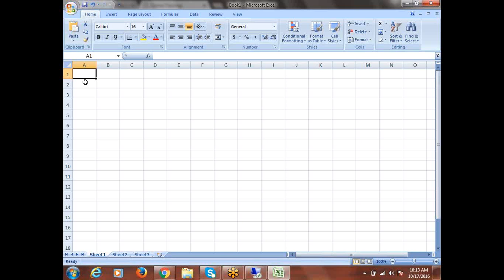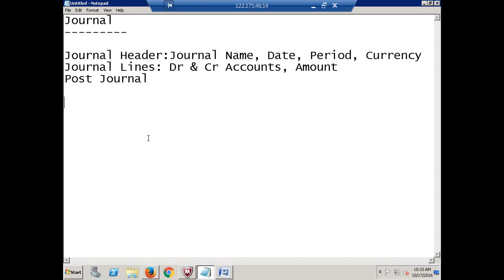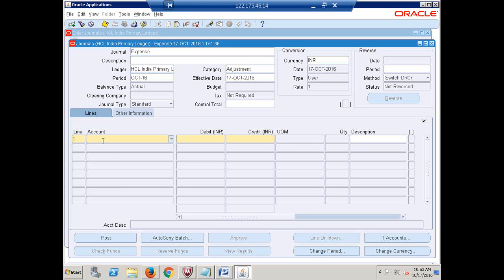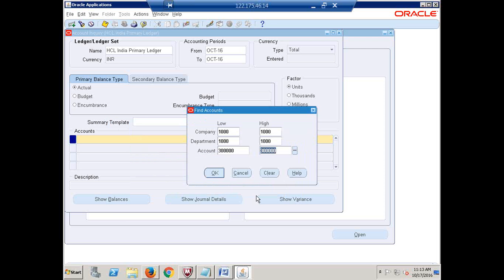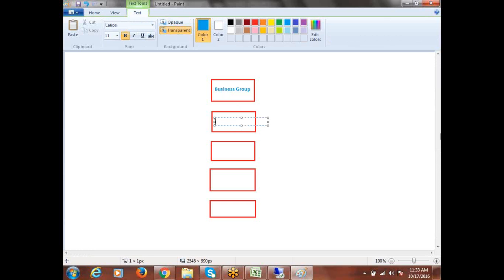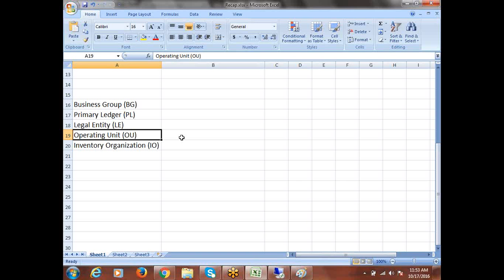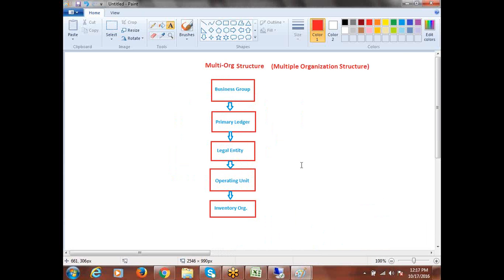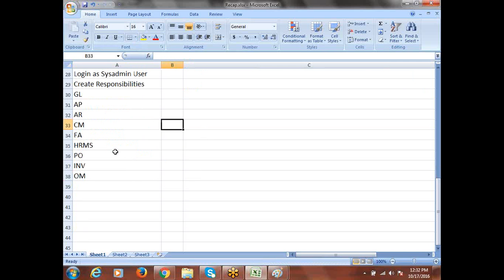Oracle Financials Training |Multi Org Part-1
Oracle R12 Financials Training